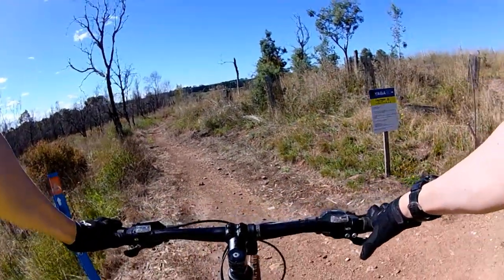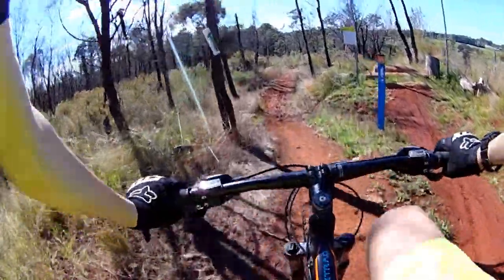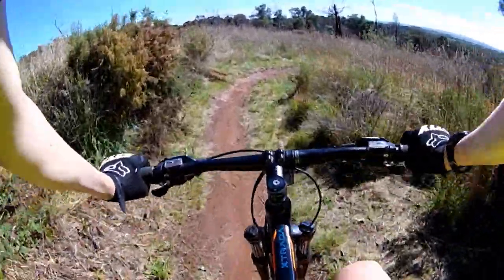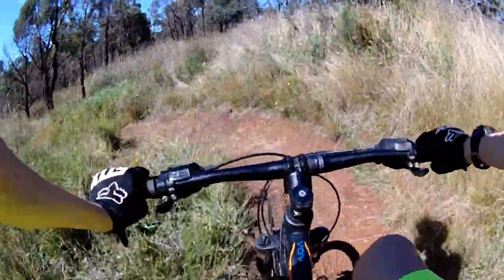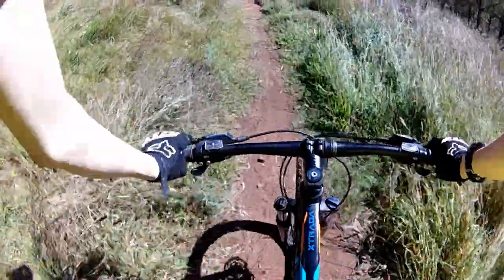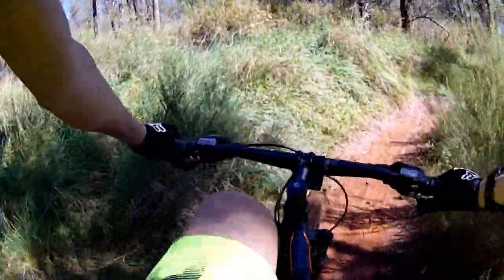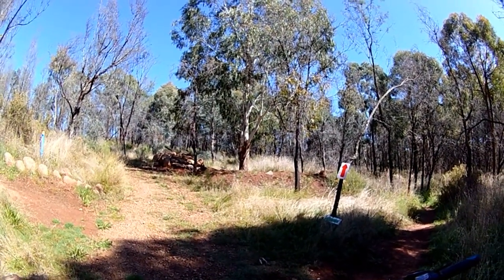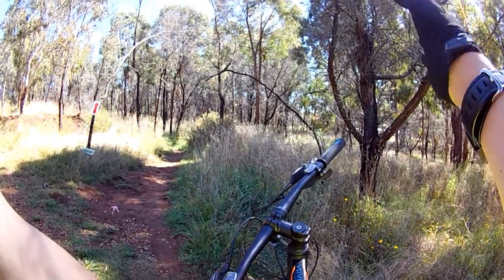Lake Canobolas MTB Park (In To It) "Blue Square"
- This is a fast and flowy downhill jump track at lake canobolas mtb park, it's called in-to-it and it's rated a blue square. You can find the top of the track at the top of dinosaur breakout. It's a simple climb, or you can cut half of it off and join a bit further down the track and avoid some pedalling and start from the lookout.

- Things I use to film and edit:
     - My Cameras: